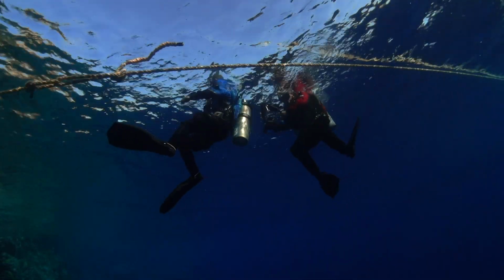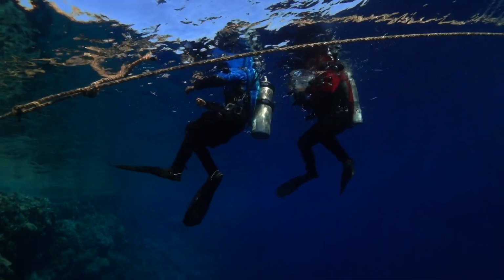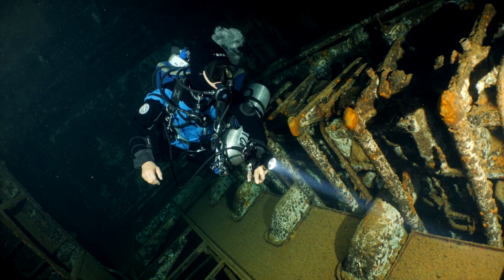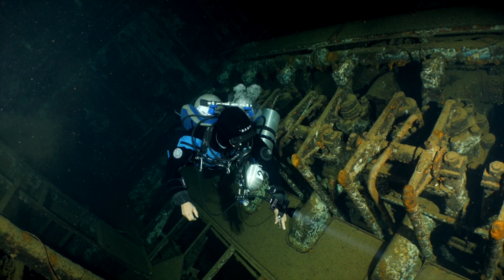Buoyancy Control: Drysuit VS BC, VS Monday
We are pleased to welcome Dorota back to the channel with a new instalment of VS Monday. On this episode, Dorota will be looking at using a drysuit for buoyancy control VS using a BC for buoyancy control

JUMP TO A CHAPTER:
0:00 Intro
2:47 How the drysuit is used
5:19 How much gas the drysuit contains
8:19 Complexity of Shape
10:44 Common issues of control
13:15 What's the solution?
17:52 Summary

VIDEO CREDITS:
On screen: Dorota Czerny
Post Production by Nico Lurot